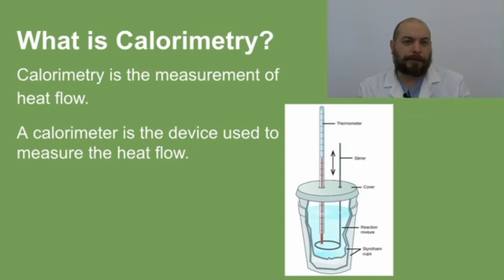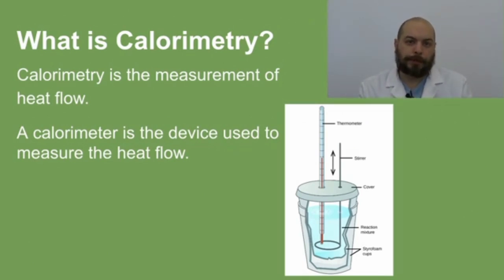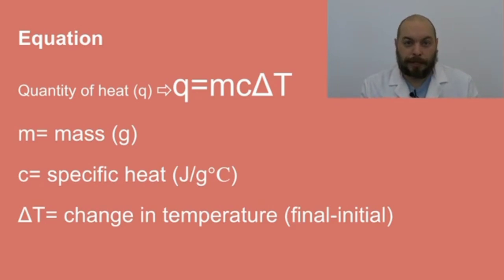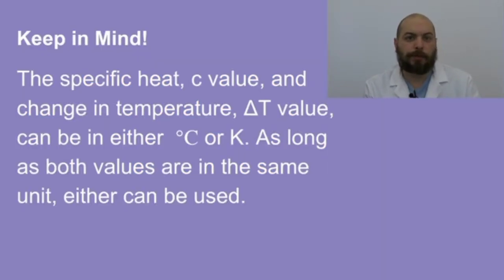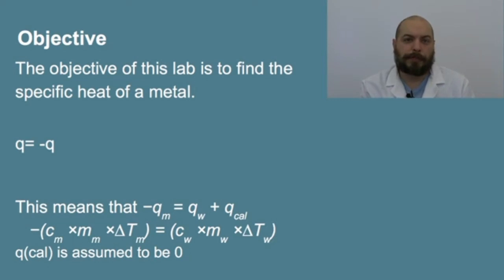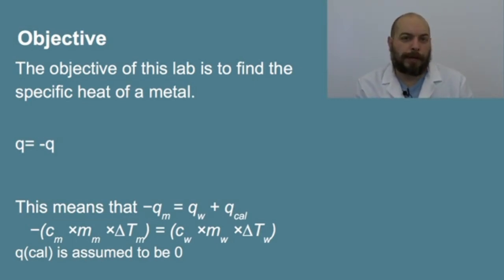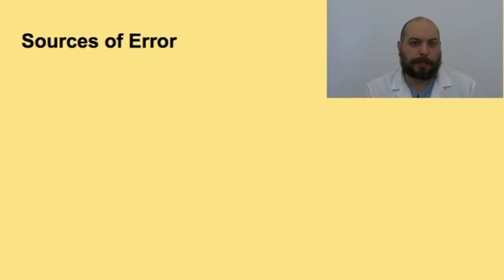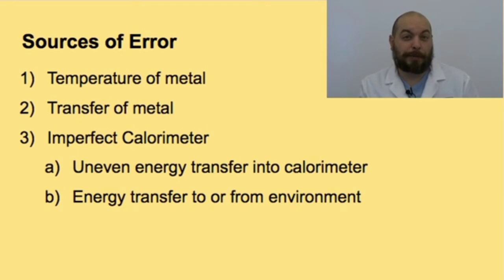SPECIFIC HEAT AND CALORIMETRY